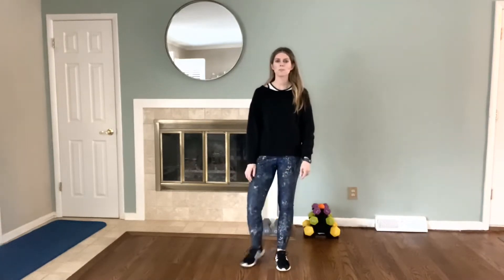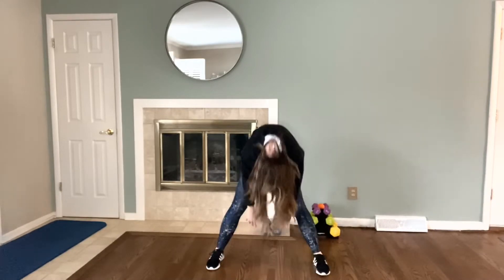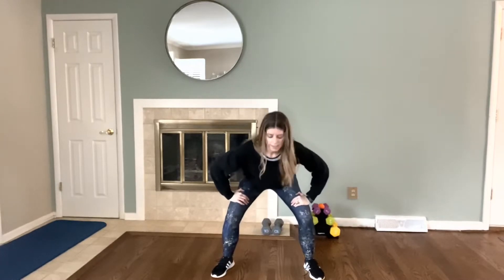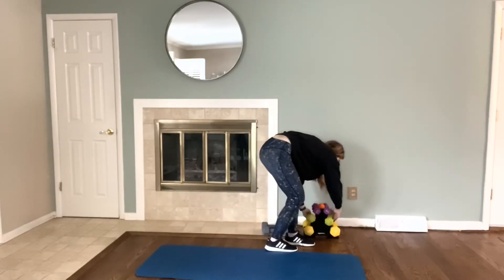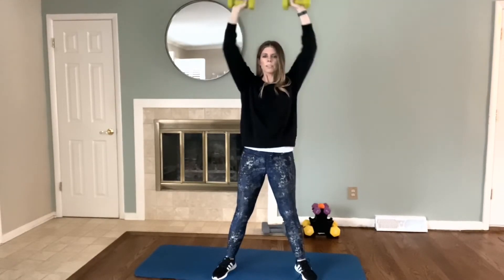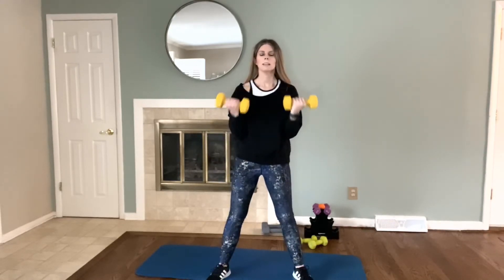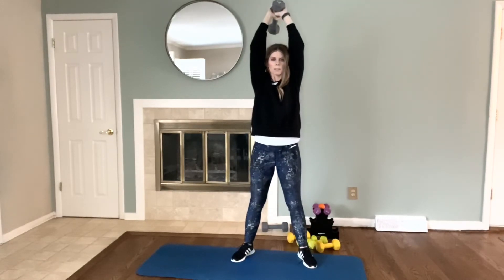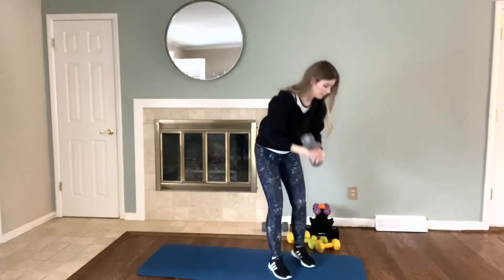Workout at Home for Women [15-Minute Total Body Workout with Weights]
Workout at Home for Women - 15 Minute Total Body Workout with Weights (3, 5, 8, and 10-pound dumbbells)

For this total body workout, I purposefully left out music so that you may play your own music while you work out with me. I recommend doing this workout when you either don't have as much time or as much energy to work out. It will still help you to be consistent. I recommend doing one of my cardio warm-up videos first, but if you're short on time this workout does include a super brief warm-up. If you have more time at the end of this total body workout, then do a final stretch video.

You can purchase the 32 lb dumbbell set (with stand included) that I am using in the video from Amazon:

The 10-pound dumbbells were extra. This set is similar to the ones that I am using:

Choices Coach allows you to build your own workout playlist. I recommend building a total body workout playlist by choosing workouts in the following order:

Cardio Warm-Up
Cardio Dance (2-3 videos)
Chest & Back
Legs or Barre
Arms
Cool Down
Abs
Glutes
Stretch

Choices Coach: Weight Loss Menu Guide on Amazon